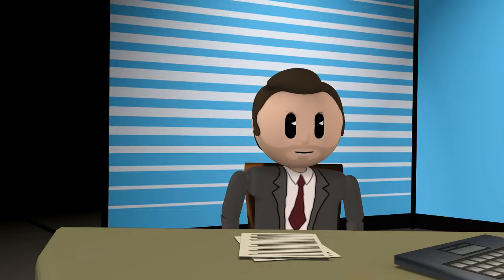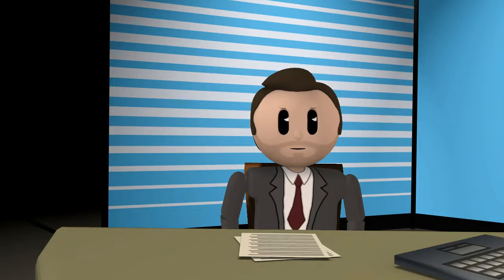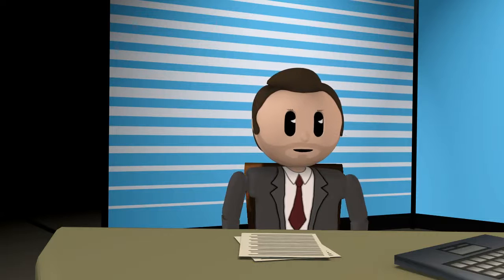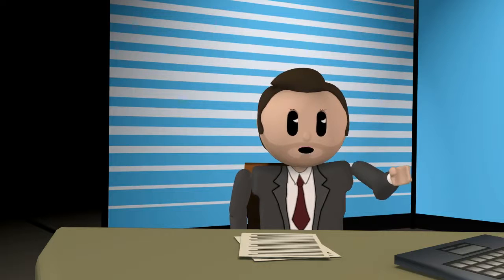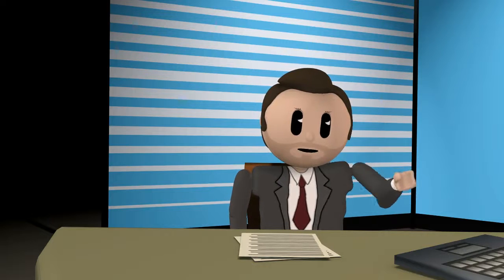If The Narcissist Tests You Early On Be Happy You Are Seeing Who They Are